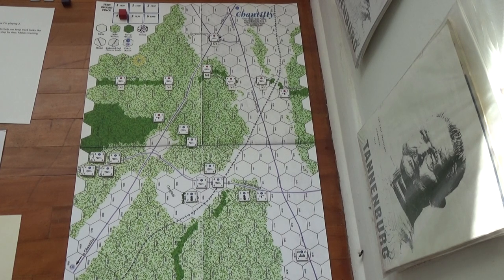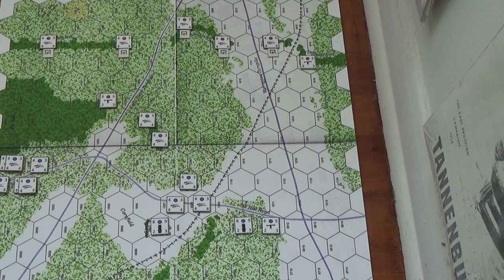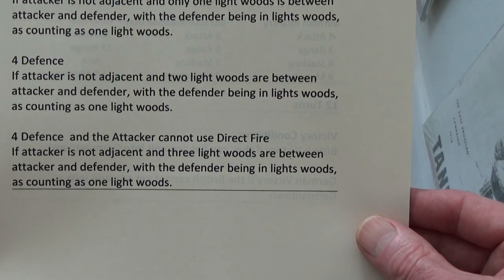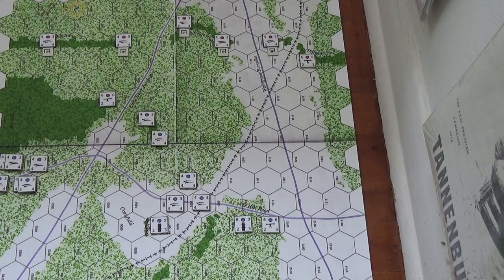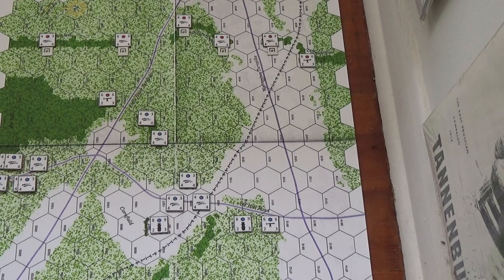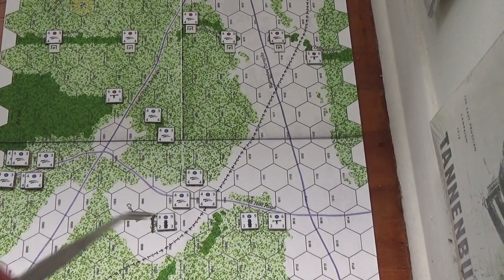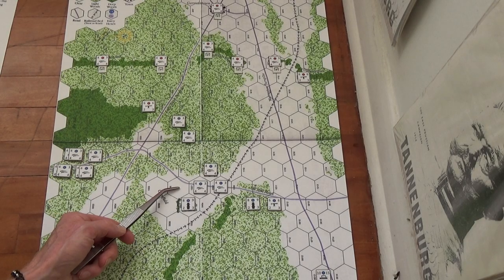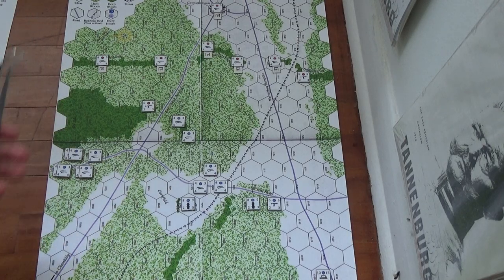I Think "Soldiers: In Africa", Is Coming Along Pretty Well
Thank you for the feedback and comments and suggestions, you name it!